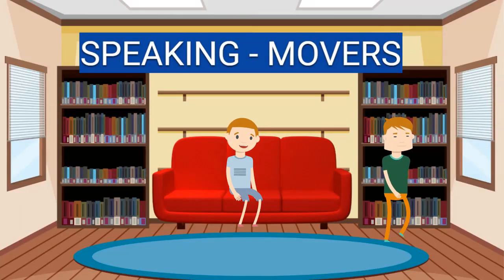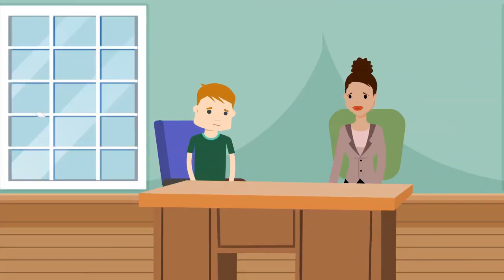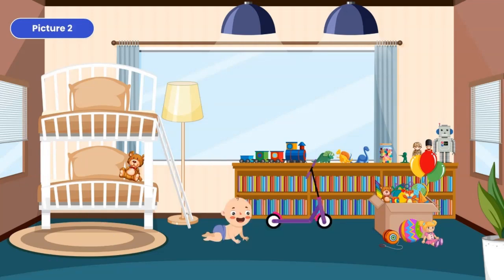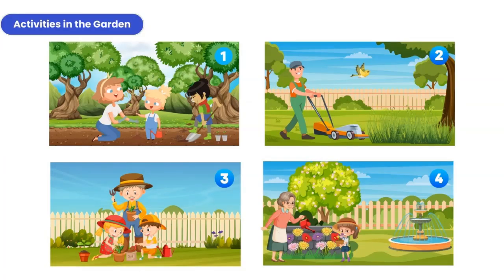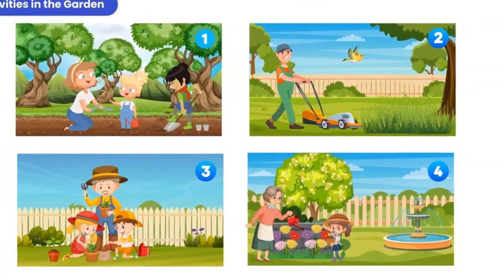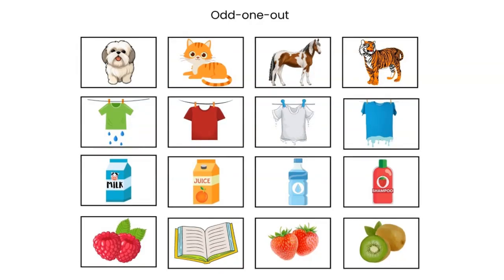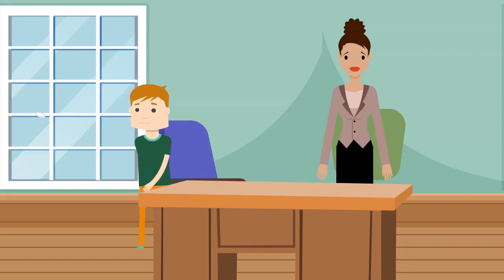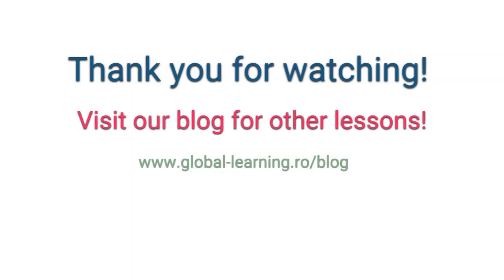Simulare Proba de Speaking - Movers